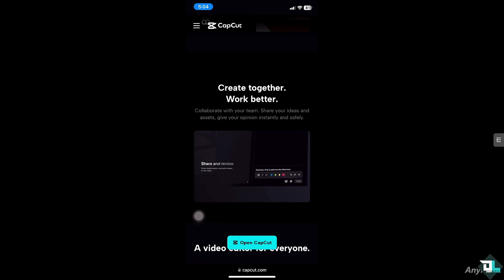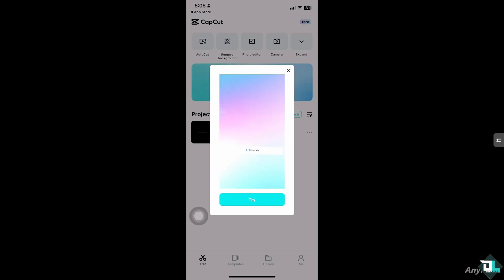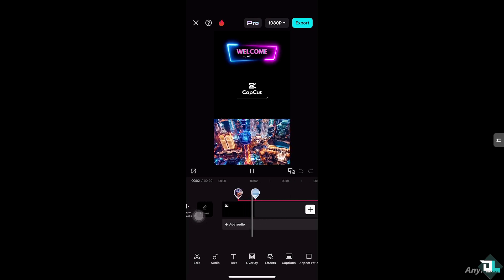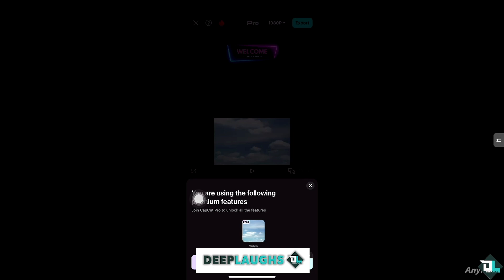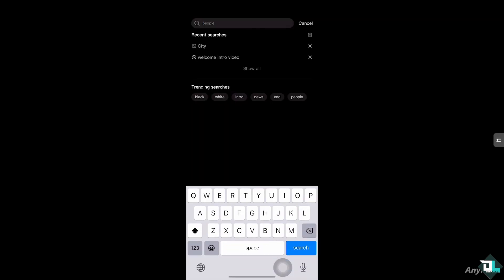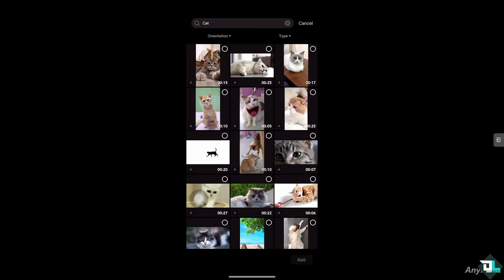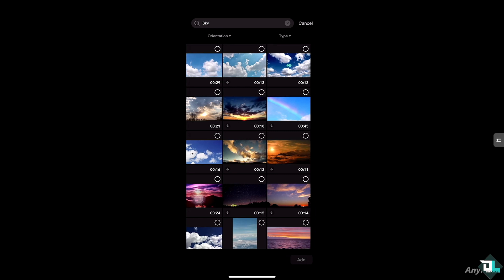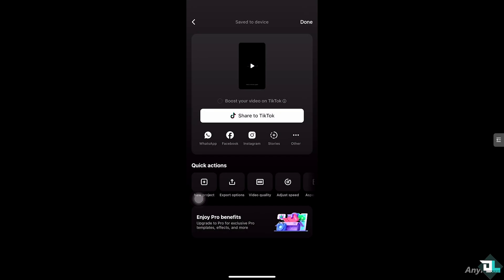How to Remove Pro Features Error When Exporting Your Video on Capcut (Full 2025 Guide)